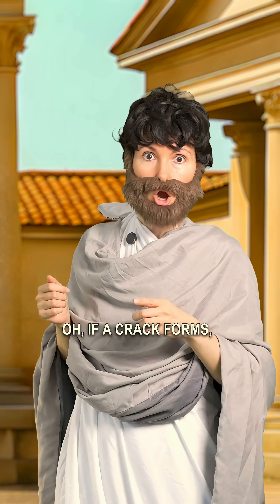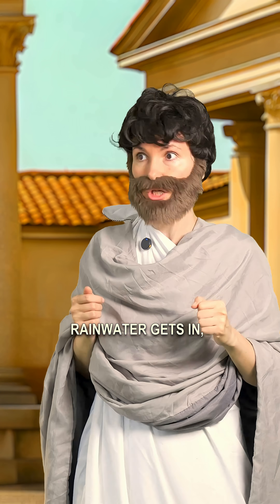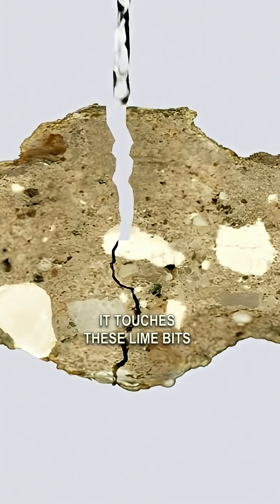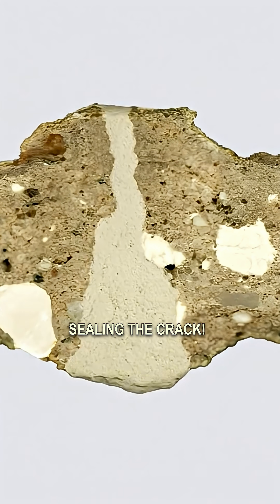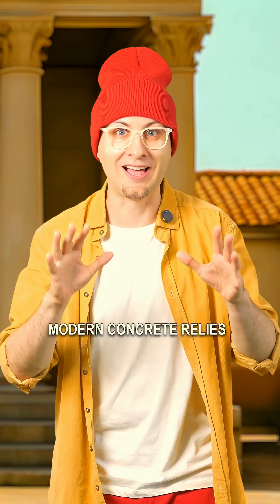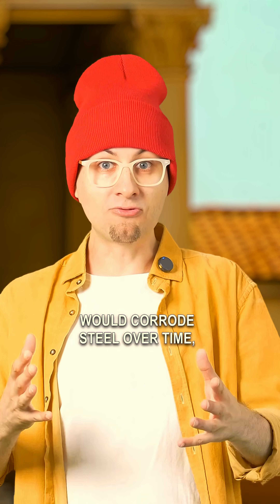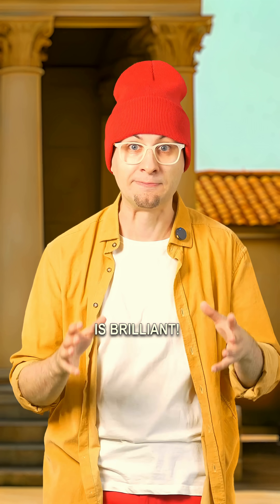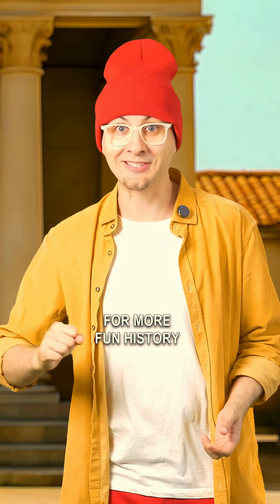Self-Healing buildings?! SECRET Rome’s formula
Ancient Roman buildings are still standing after 2,000 years… thanks to a shocking secret: self-healing concrete

The Romans mixed volcanic ash, quicklime, and seawater to create concrete that could repair its own cracks. When water seeped in, the lime chunks reactivated—sealing the damage and keeping structures like aqueducts, harbors, and temples strong for millennia

But here’s the twist: we lost the recipe for centuries. Only in 2023 did scientists finally uncover how it worked. So why don’t we use it today? Watch to find out!